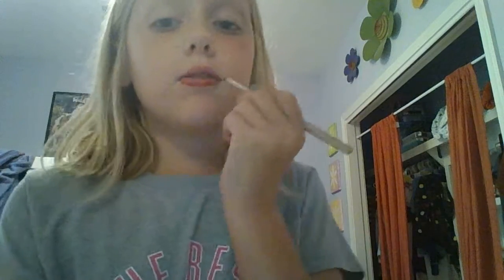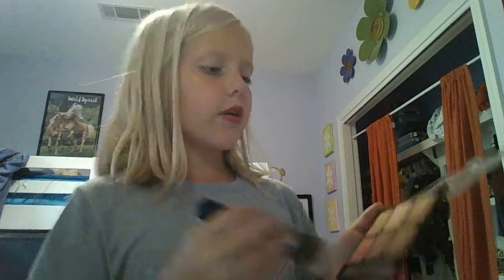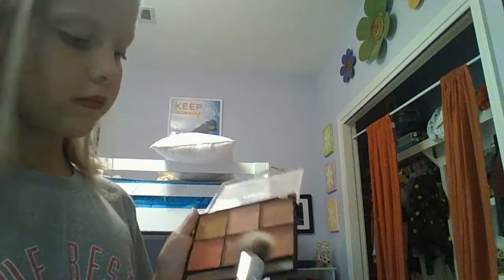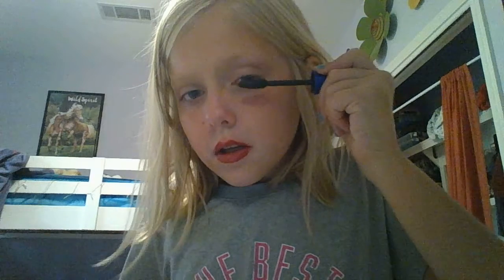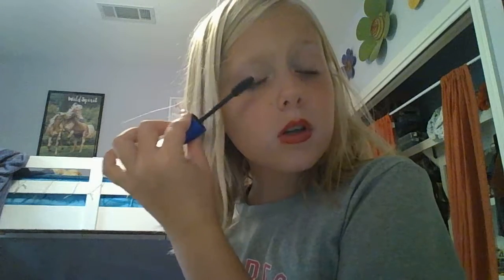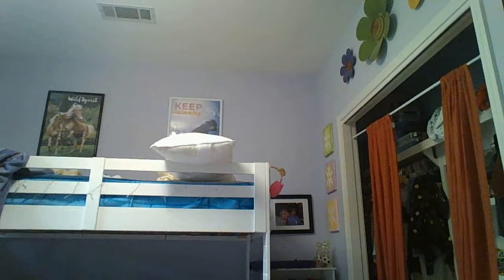makeup for going out